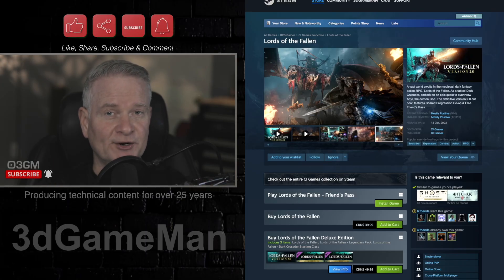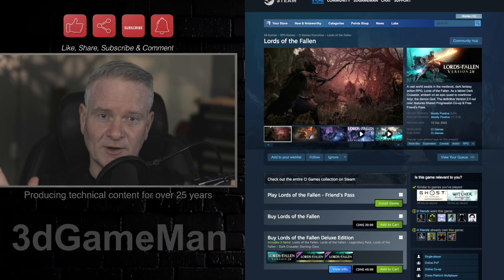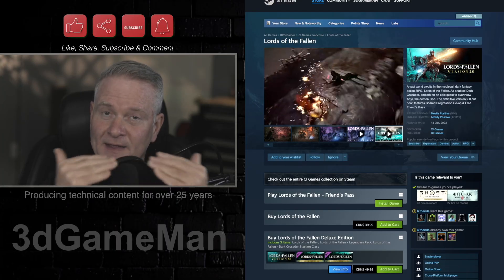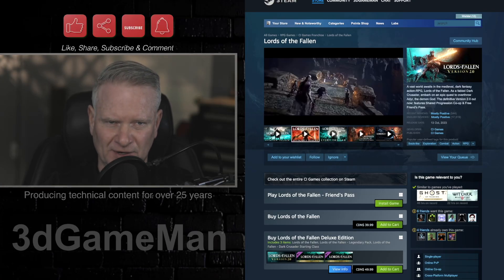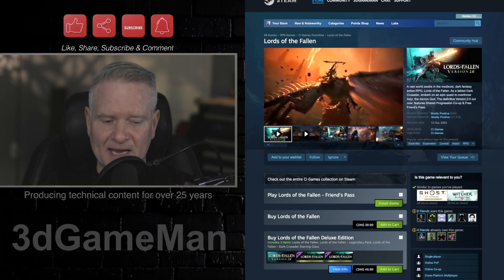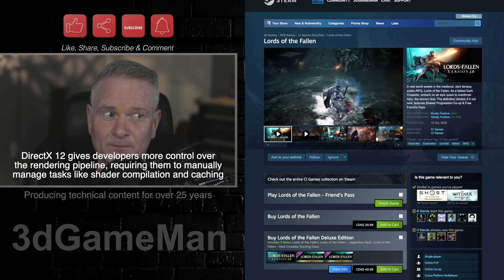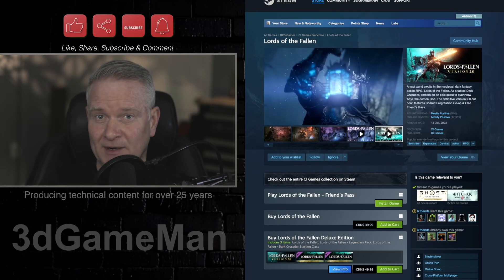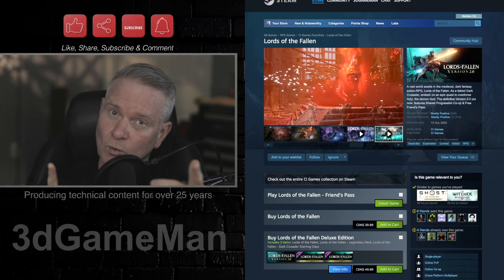Why Newer Games Stutter - Stuttering, Shaders & APIs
Graphics processing relies on two key components: shaders and APIs. A shader is a small program that runs on your GPU. It defines how light and color behave to create a scene. Shaders handle everything from a character's skin to water reflections. APIs, or Application Programming Interfaces, act as a bridge between the game's code and your computer's hardware, like the CPU and GPU. An API gives developers a standardized way to give instructions to the graphics hardware without writing code for every specific GPU model.

Older games did not experience shader stutter. This was because they used older, more abstract APIs like DirectX 9 or for that matter even DirectX 11. These APIs placed the GPU driver in charge of most rendering tasks, including shader compilation. Developers gave the driver high-level commands and the driver compiled the shaders as needed. The graphics of the time were less complex. On-the-fly compilation did not create a noticeable performance impact.

Modern graphics APIs, such as DirectX 12 and Vulkan, operate on a different principle. These are "closer-to-the-metal" APIs. They give developers direct control over the hardware. This includes manual management of memory, resource states, and command queues. The new model offers greater efficiency and performance. Developers can optimize their code for specific hardware configurations. However, it also shifts a lot of responsibility from the driver to the game developer.

This shift in control is the cause of shader stutter. When a game needs a shader that has not been compiled, it must pause the rendering process. The CPU compiles the shader and sends it to the GPU. This sudden pause causes a noticeable stutter in the game. To avoid this, developers must pre-compile all the necessary shaders before the game starts. This is the reason many modern games have a "Compiling Shaders" screen. This process ensures a smooth, stutter-free experience once the game begins.